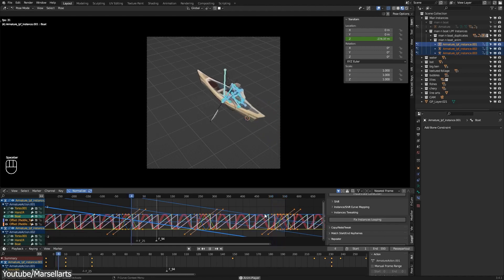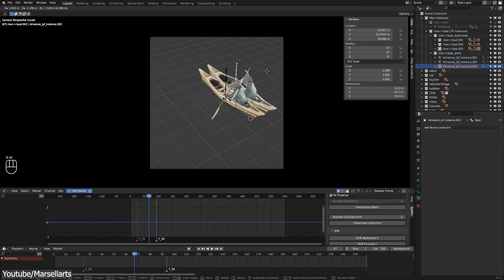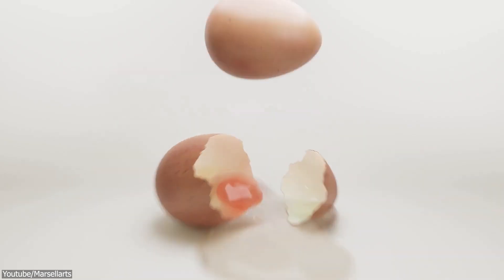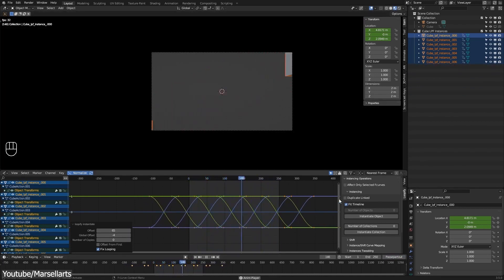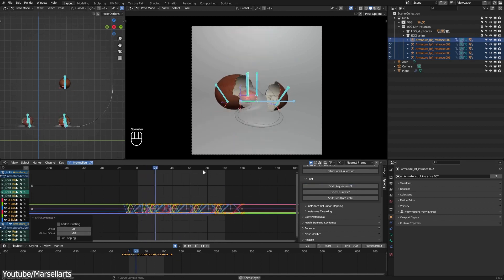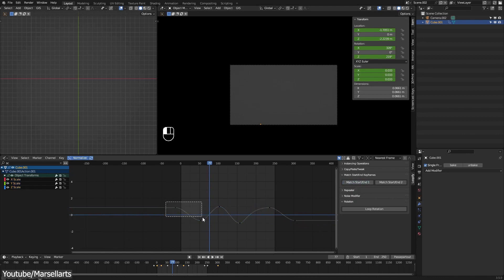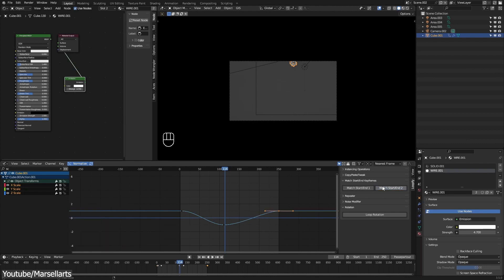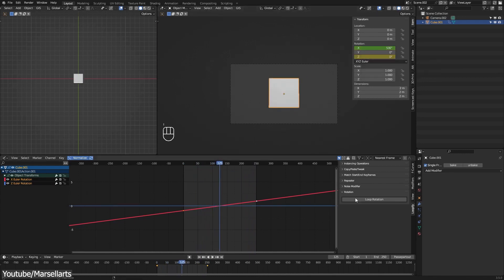A Free Blender Addon to Create Looping Animations | Loopify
Always on the search for a solution for perfect loops animation? Got your back as usual, check out Loopify!